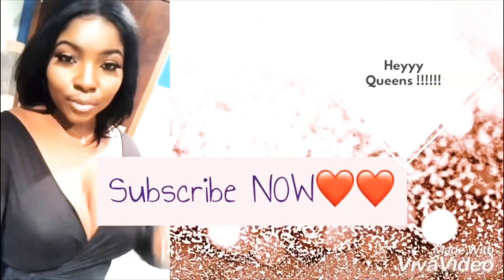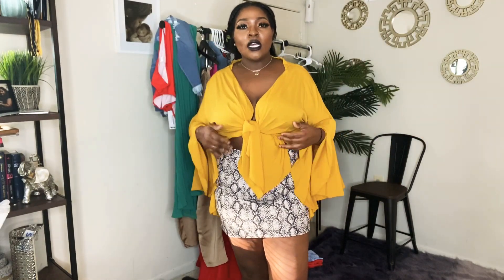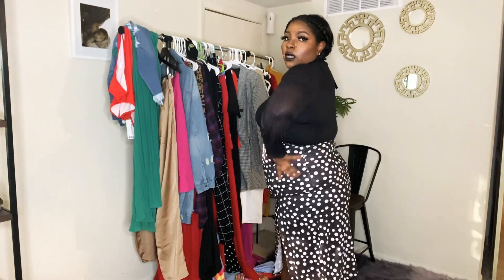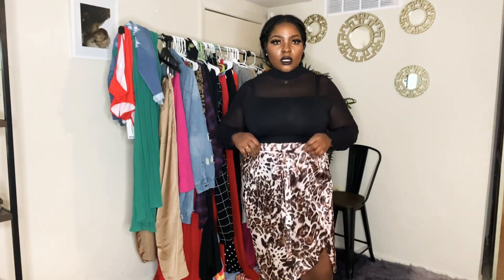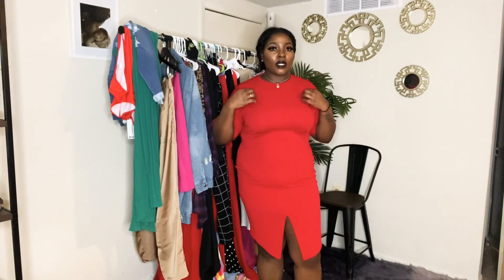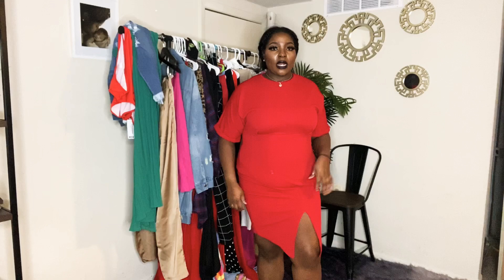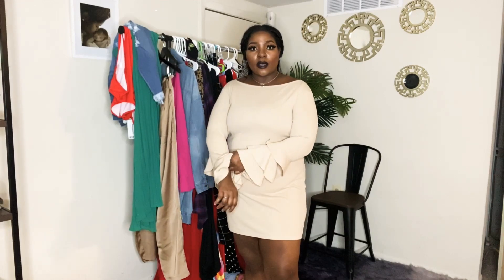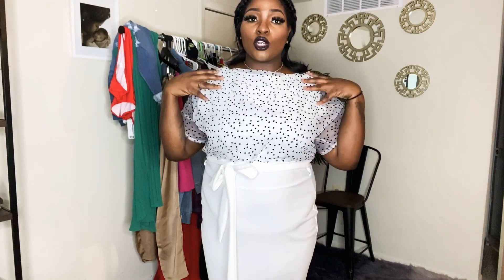NEWEST Boohoo CURVE HAUL Quarantined TRY-ON 60% off sale plus size MUST HAVE Spring fashion find.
Hey flawed but fabulous Family. This is the place for Kings and queens to commune with each other. To relax and let your hair down and live your truth. On this channel we are not ashamed and I am here to help you all be your best selves. Together we do make up tutorials, try on hauls, body positivity and motivation and  talk a little money. So join my

Thank you guys so much for watching my video and I hope you enjoyed the pieces that I picked out for you. I will link them all below and if they were out of stock I linked a similar piece for you guys to go ahead and snag. Love you all

This BOOHOO curve haul is spring inspired for plus size folks. Boohoo.com has 60%off right now so hurry and grab what you can.

🚨🚨🚨Body details🚨🚨🚨
6’ tall
42DD bra
Shoes 12/13

Plus size Shoe Haul| Amazon Shoe Haul| Only Maker| BIG FEET SIZE 10-15 🙀🙀🙀Spring summer shoe haul

I hope you all enjoy this Boohoo haul see all items listed below ❤️❤️❤️❤️❤️❤️